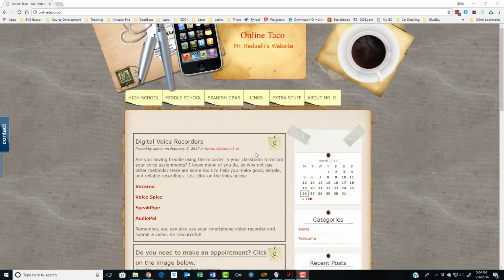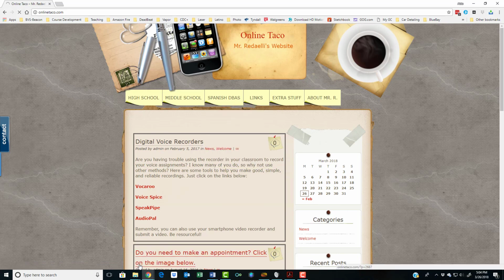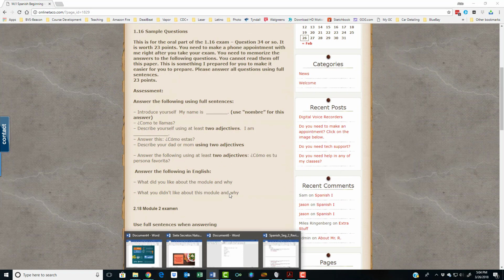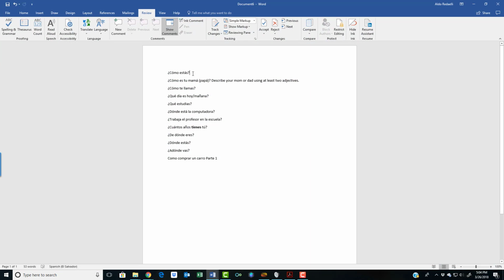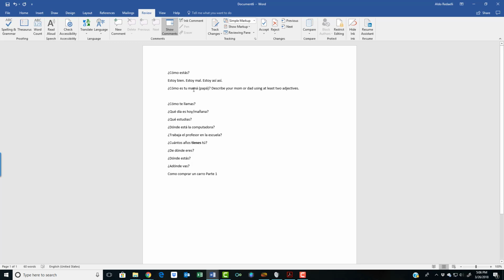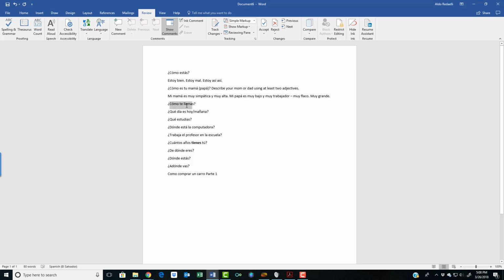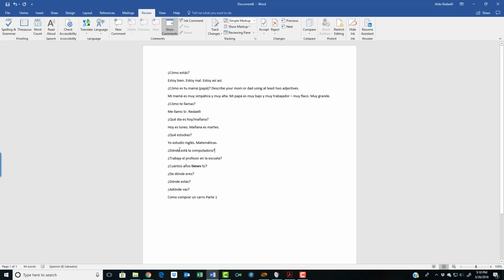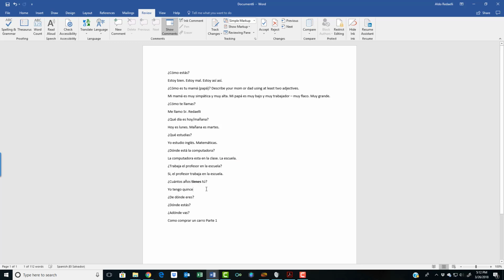Module 4 DBA M J Spanish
Module 4 DBA for M/J Spanish Beginning Class